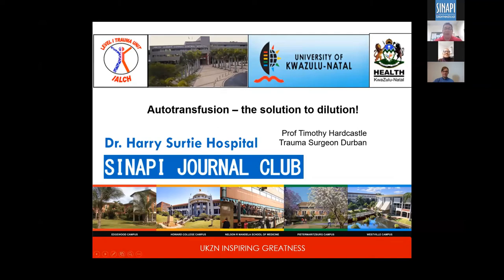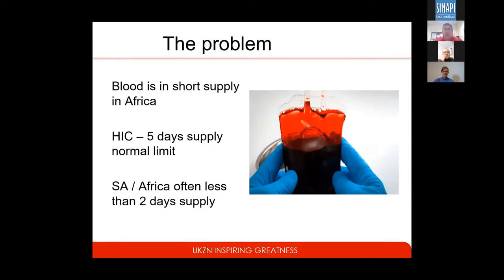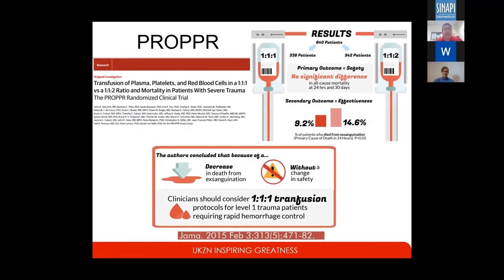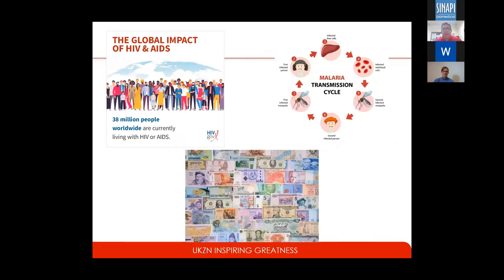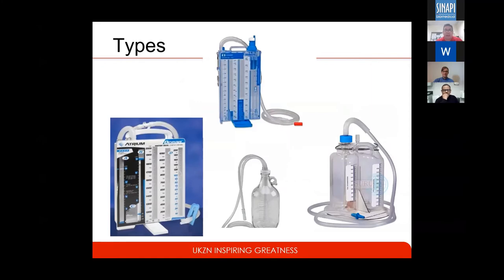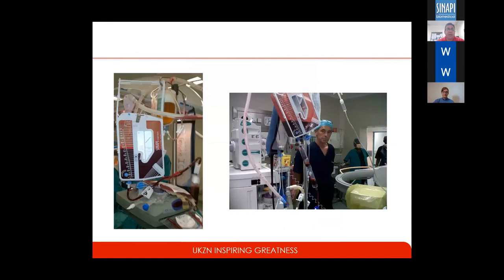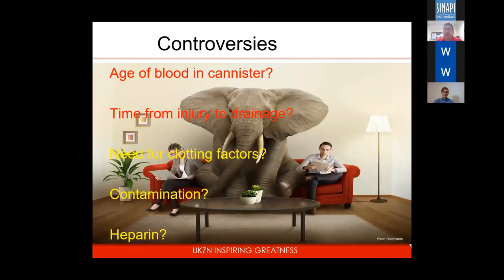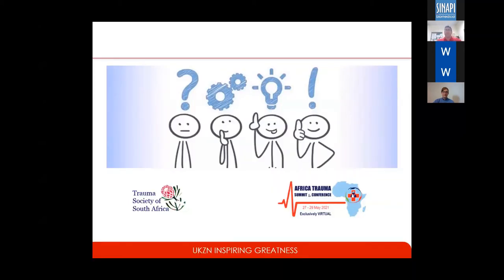Prof. T. Hardcastle "Autotransfusion" Journal Club South Africa